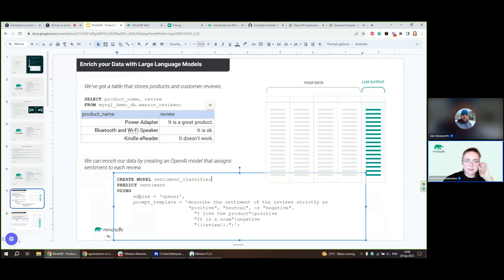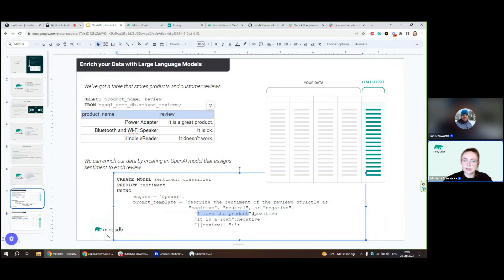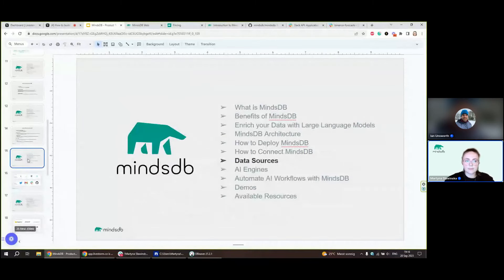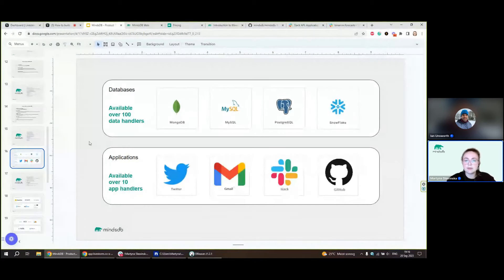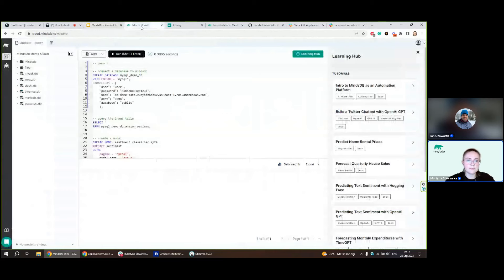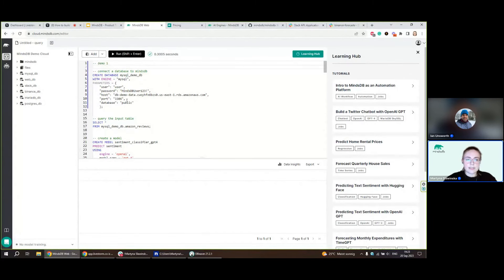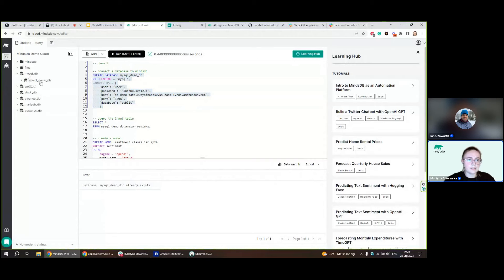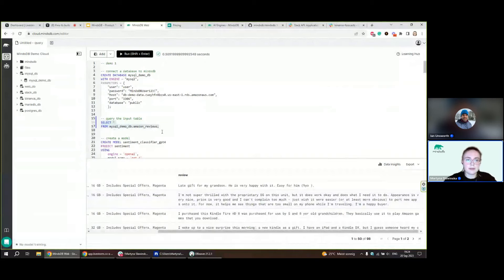HANDS-ON DEV TRAINING - How to build with OpenAI’s GPT-4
In this online session you will learn to incorporate OpenAI’s GPT-4 into your software. At the end of the session you will be able to build your own conversational AI GPT solution custom to your use-case or application.

Structured as a short, 30 minute practical walkthrough and interactive QnA, guided by MindsDB technical experts.

About MindsDB:
MindsDB is a cloud for serving Artificial Intelligence Logic, enabling developers to ship AI powered projects from prototyping & experimentation to production in a fast & scalable way.

We do this by abstracting Generative AI, LLM’s and other AI model output as a virtual tables (AI-Tables) on top of enterprise databases. This increases accessibility within organizations and enables development teams to use their existing skills to build applications powered by AI.